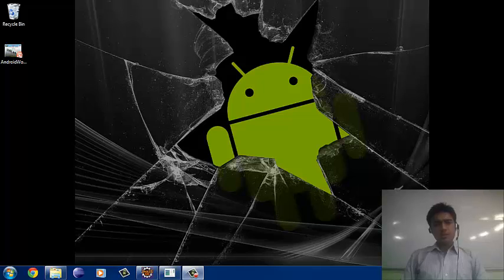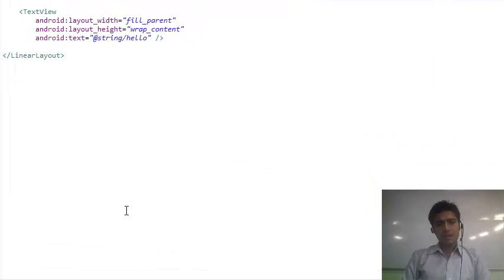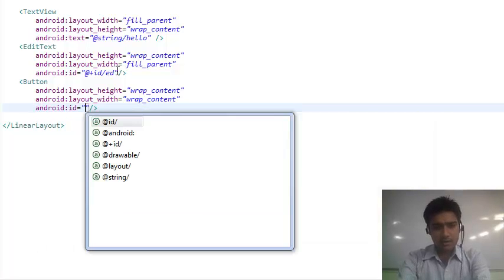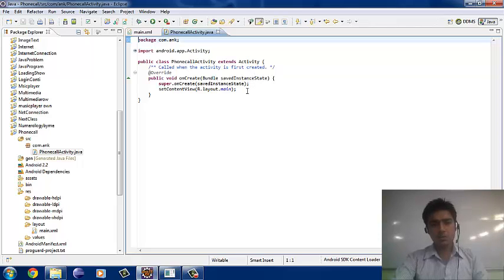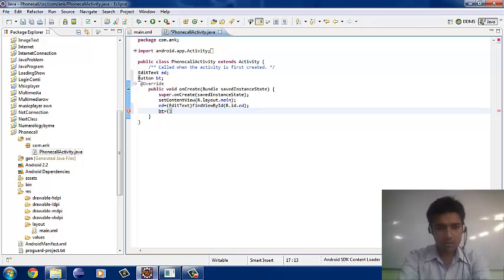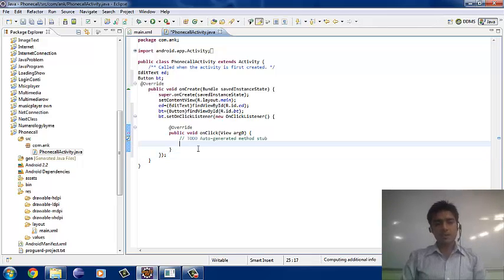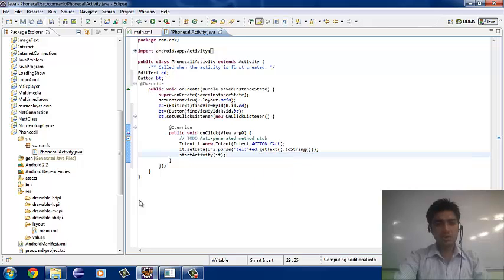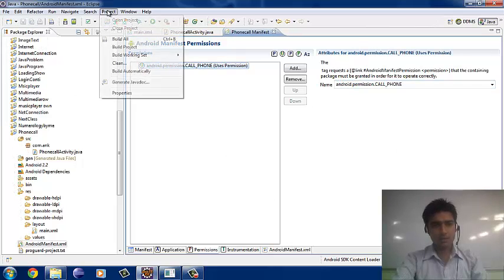Android Apps for calling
i use the predefined intent Action call for calling purpose